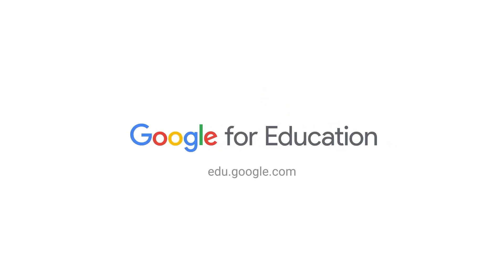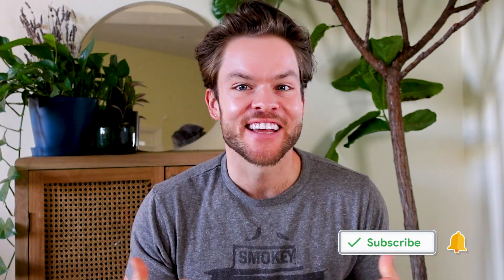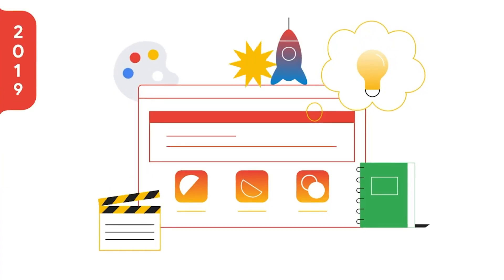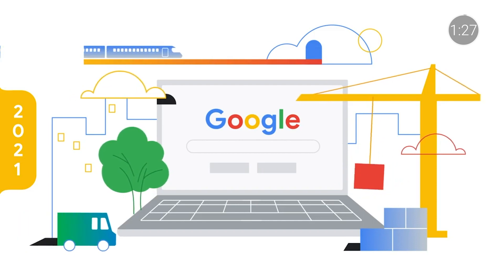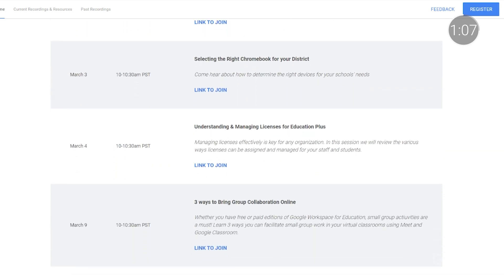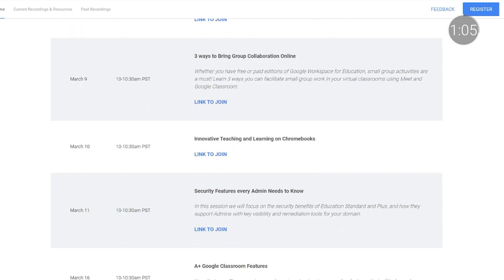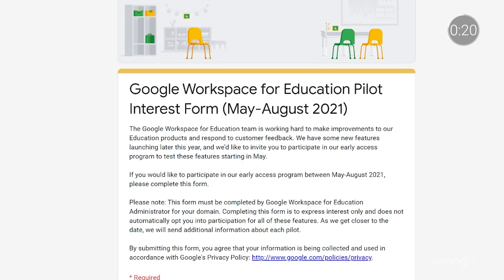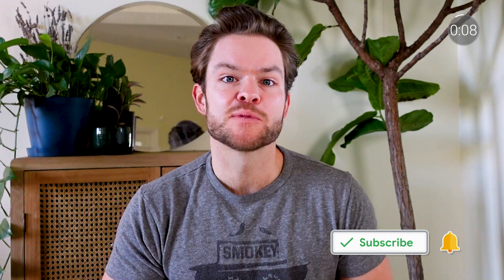EDU in 90: The Latest, March 2021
Join Tim to catch up on the latest Google for Education updates! On this episode, hear news including product trainings, celebrations for Chrome’s tenth birthday, early access programs, and more.